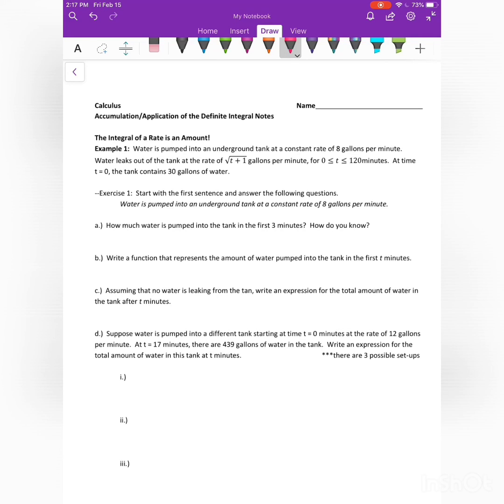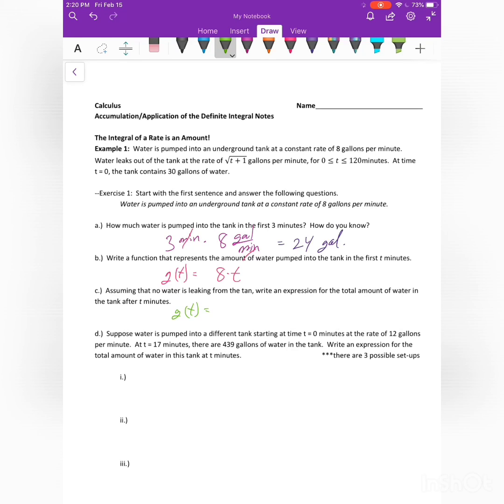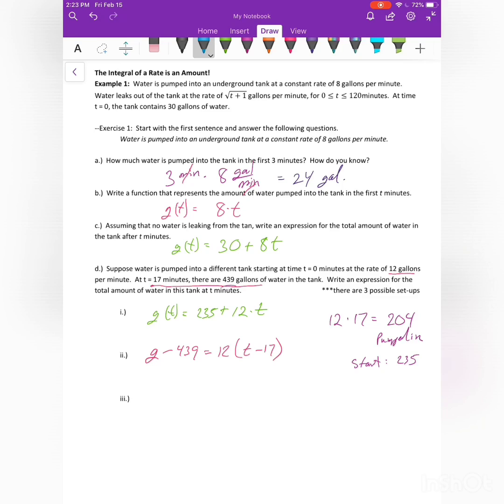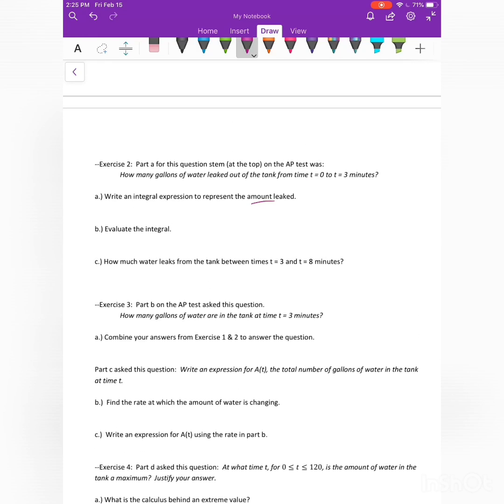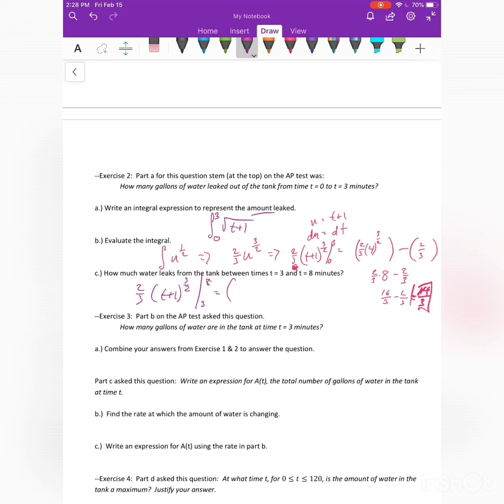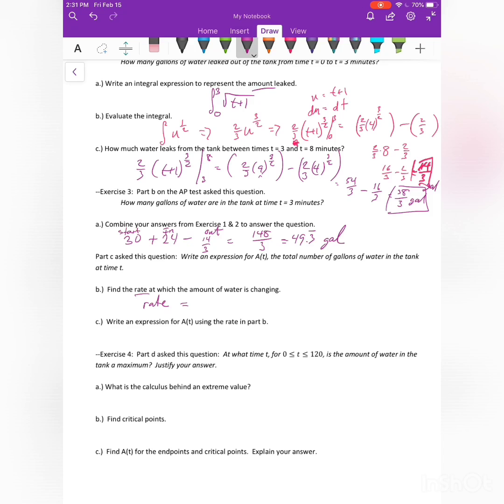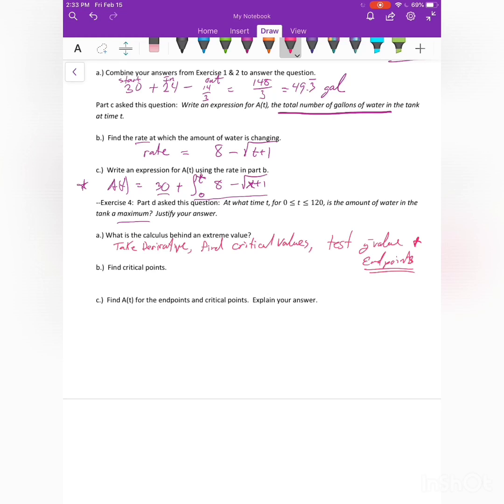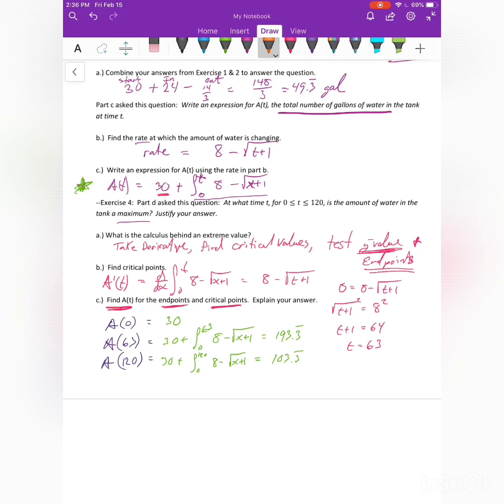Rates to Amounts